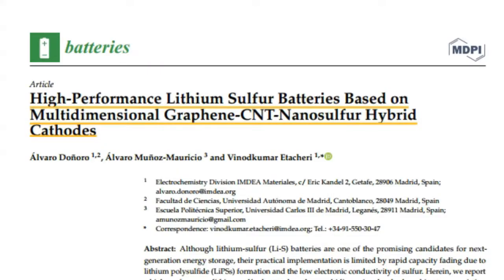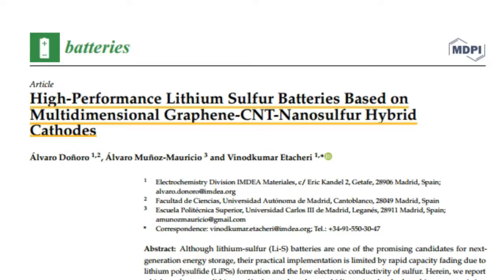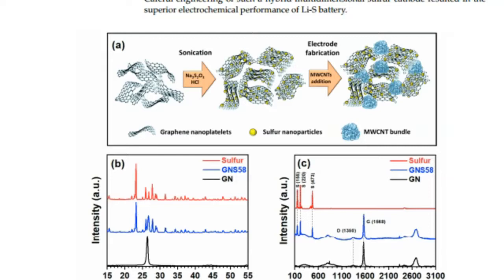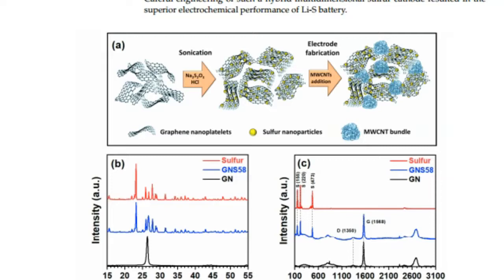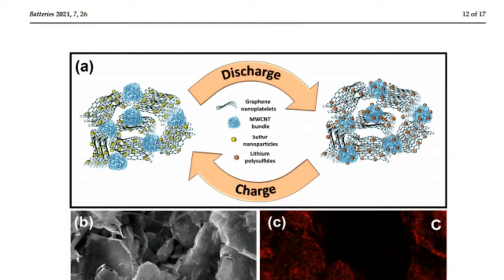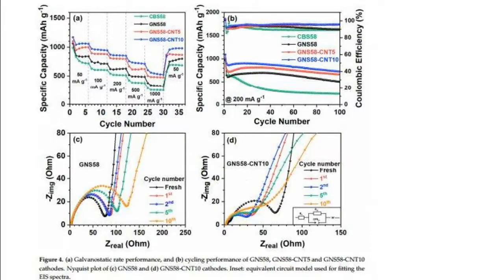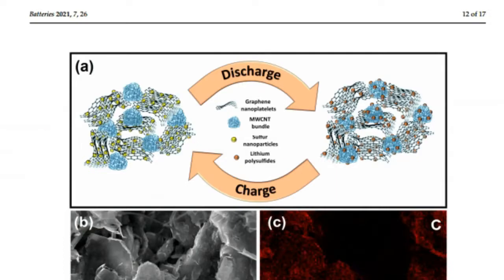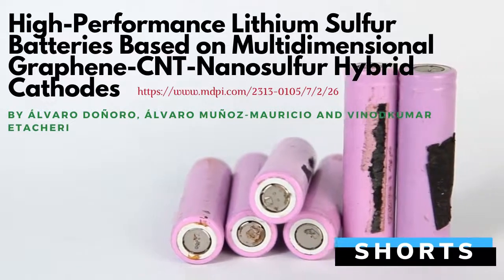High Performance Lithium Sulfur Batteries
High-Performance Lithium Sulfur Batteries Based on Multidimensional Graphene-CNT-Nanosulfur Hybrid Cathodes

by Álvaro Doñoro, Álvaro Muñoz-Mauricio and Vinodkumar Etacheri

Doñoro, Á.; Muñoz-Mauricio, Á.; Etacheri, V. High-Performance Lithium Sulfur Batteries Based on Multidimensional Graphene-CNT-Nanosulfur Hybrid Cathodes. Batteries 2021, 7, 26.

This is an Open Access Article. This vlog is an excerpt - not endorsed by the authors - of the original paper "High-Performance Lithium Sulfur Batteries Based on Multidimensional Graphene-CNT-Nanosulfur Hybrid Cathodes" by Álvaro Doñoro, Álvaro Muñoz-Mauricio and Vinodkumar Etacheri and is licensed under CC BY 4.0 a derivative of the original work Copyright rests with respective authors and publishers. Thanks to all the authors and publishers for making this research public, thereby advancing science and innovation.